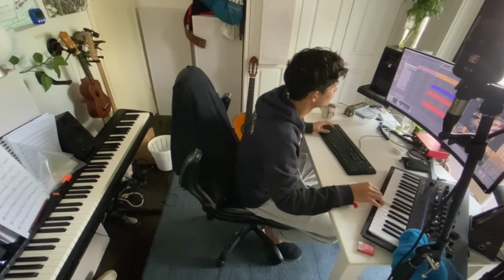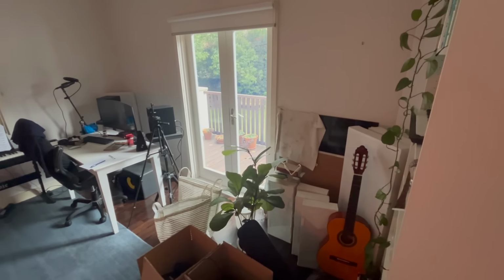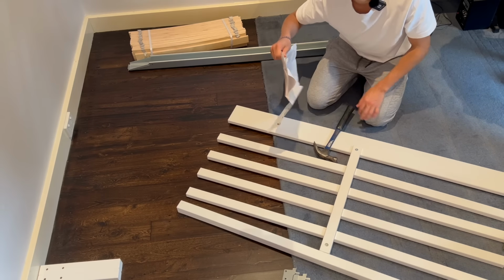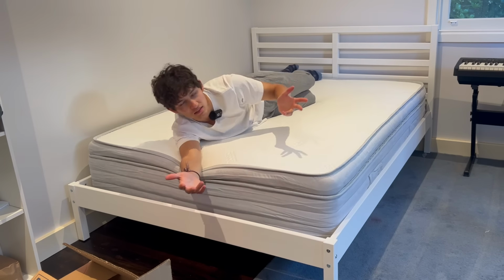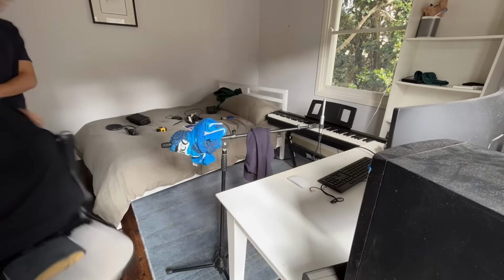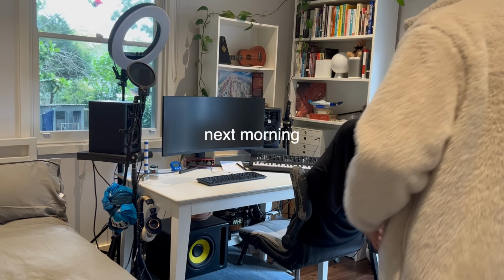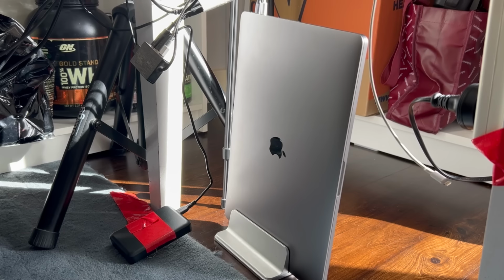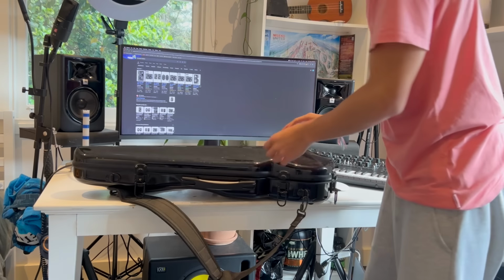You can transform your bedroom into a CREATIVE SANCTUARY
Got into a new room. Vibes were dead. Vibes are now alive and well.
Actually feels good to bring you guys into this room transformation to give you some context for where everything goes down. Enjoy the vlog style this week :)